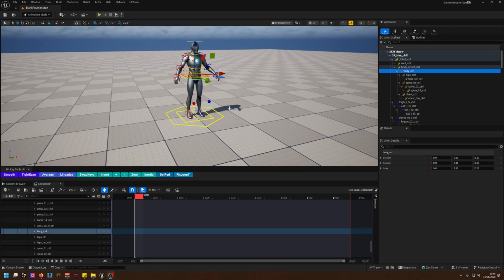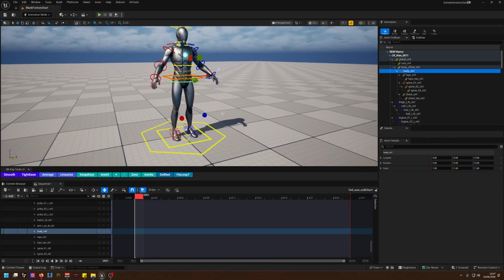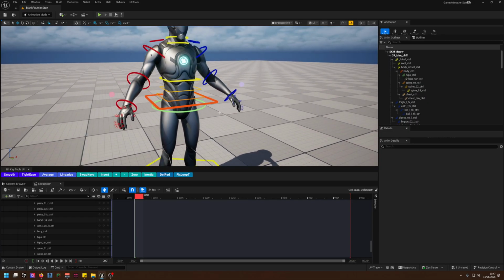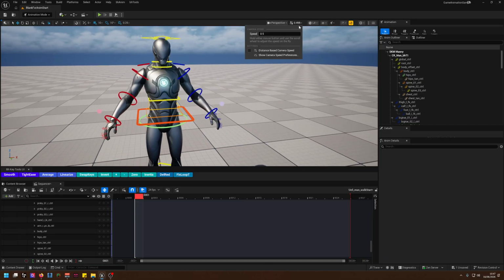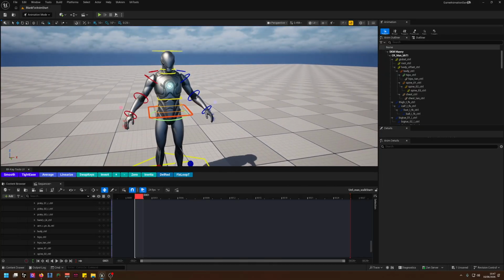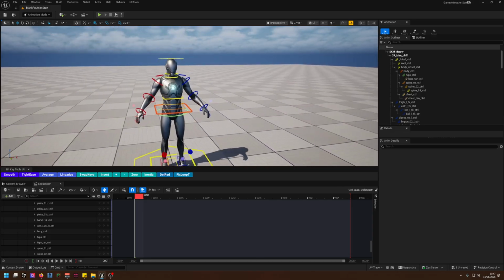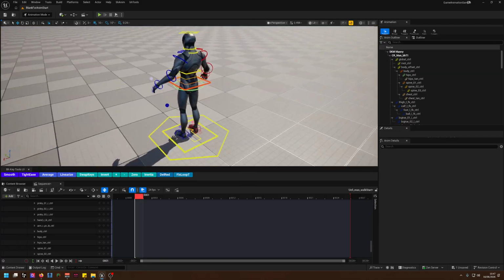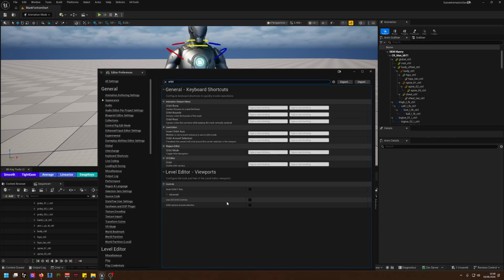Unreal Engine Quick Tip - 4 Settings to Tame the Camera for Animators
Unreal Engine quick tip! 4 settings to make the viewport camera feel MUCH better for animators. Hope they help!